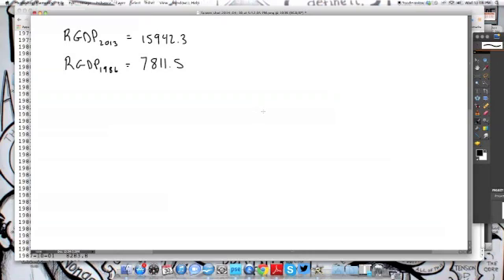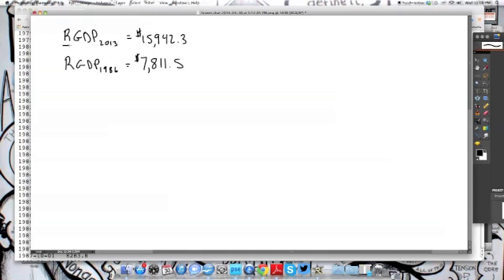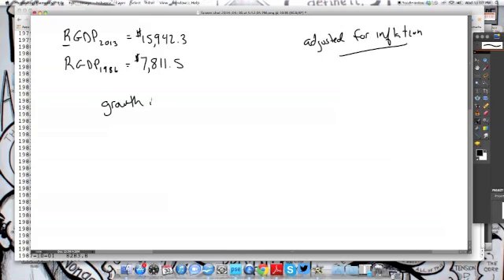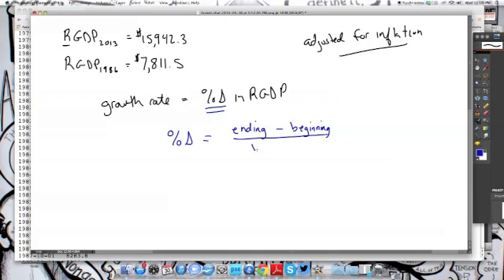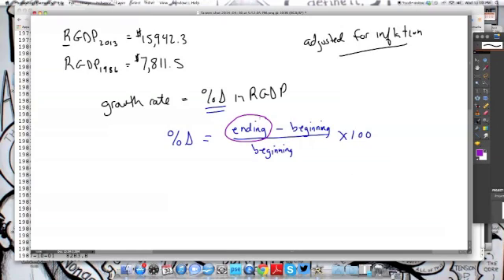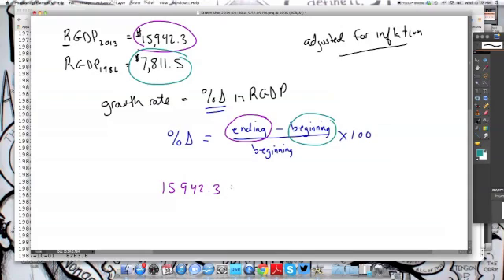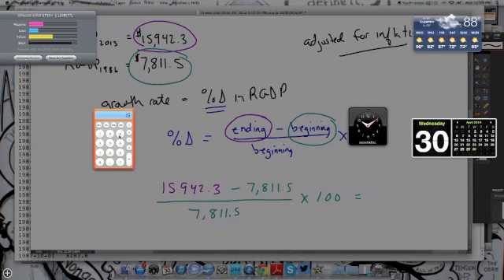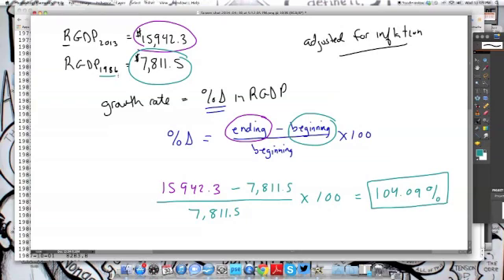Calculating the Growth Rate Using the Percentage Change Formula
A quick economics explanation of calculating the real GDP growth rate using the percentage change formula.

Understanding the percentage change formula is key to success in an introductory macroeconomics courses. This shows up in college level and APmacroeconomics classes.